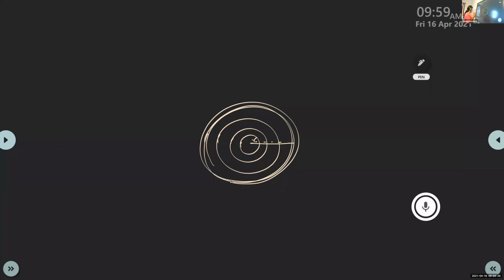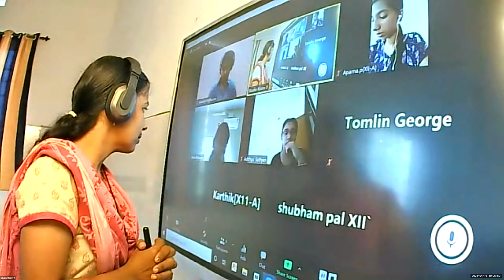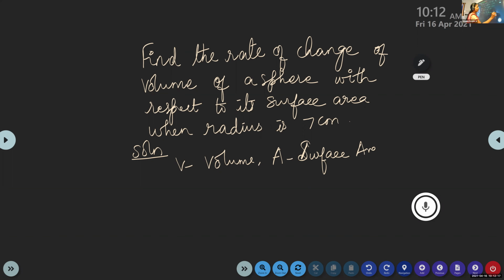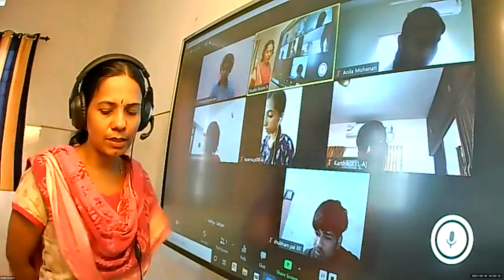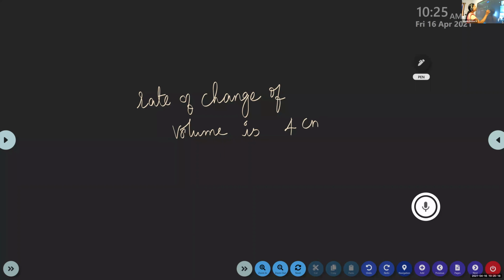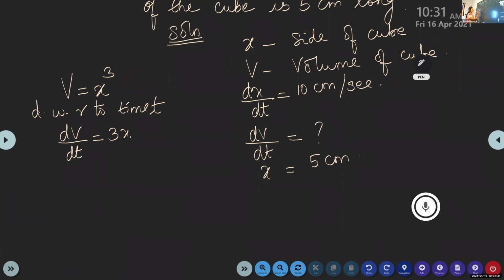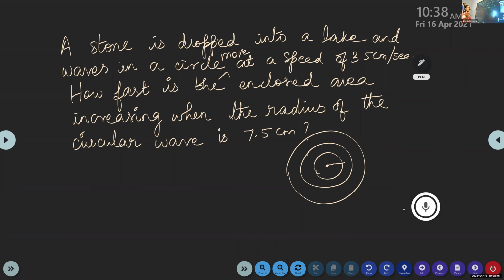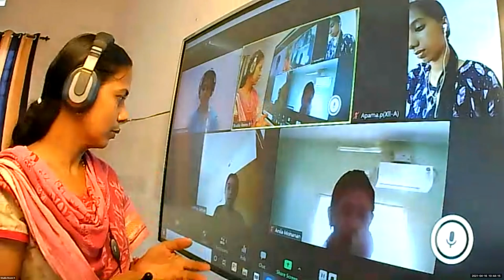Dr.Raju Davis International School CLASS 12 APPLIED MATHS| 16-04-2021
CLASS 12  APPLIED MATHS RATE OF CHANGE OF QUANTITIES